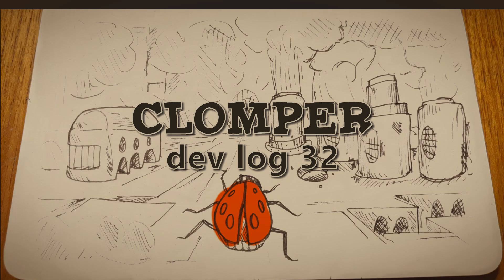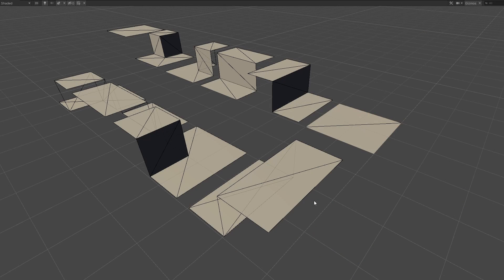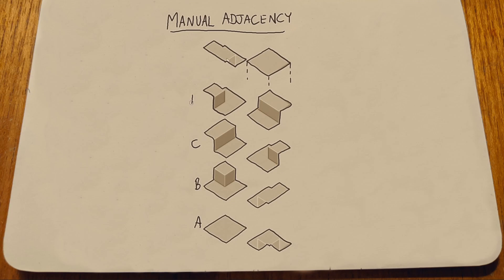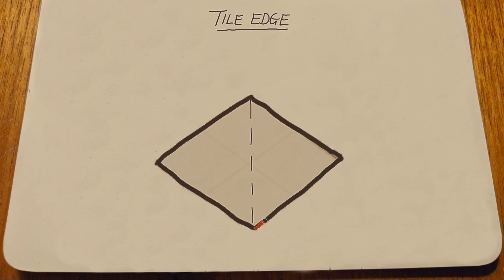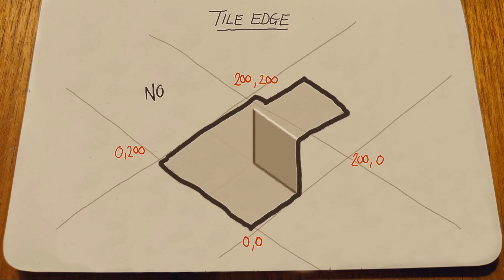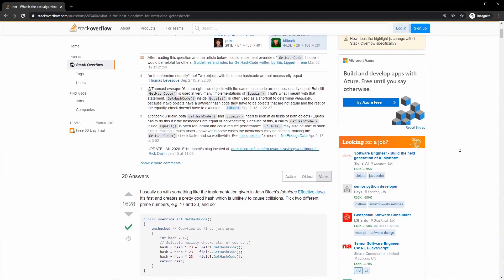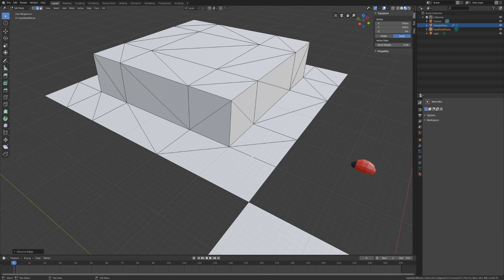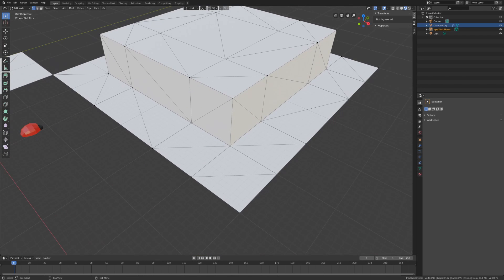Finding Mesh Edges for Wave Function Collapse | Indie dev log | Clomper #32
This has been a hectic week, what with Indie Dev Chat on Wednesday (a lot of fun) but I managed to make good, if a little slow progress on automatic finding tile edges.

⏰ Timestamps
0:00 Introduction
0:44 Simple Tile Adjacency
1:37 Manual Adjacency
2:05 Making Edges from a Mesh
3:30 Tile Edge Adjacency
4:30 Mistakes Were Made
5:31 Outro